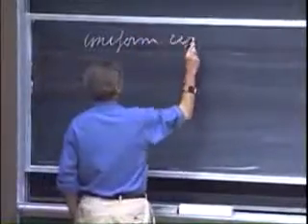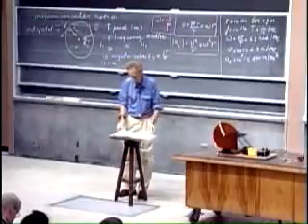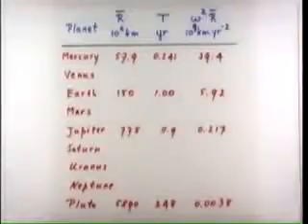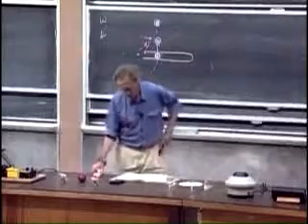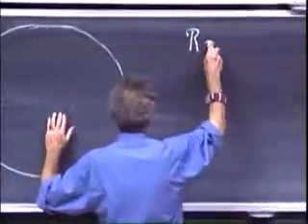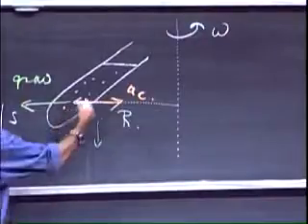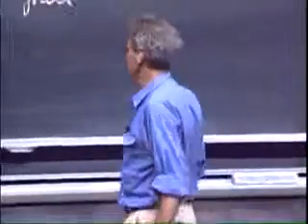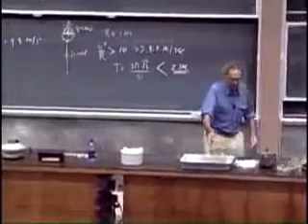Lec 5 8 01 Physics I Classical Mechanics, Fall 1999 Otmg0 knGtE